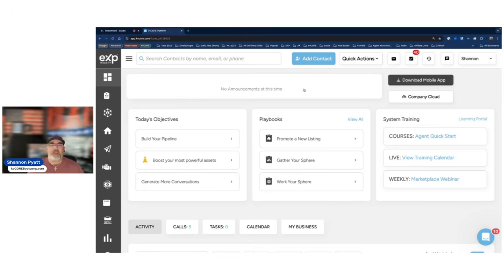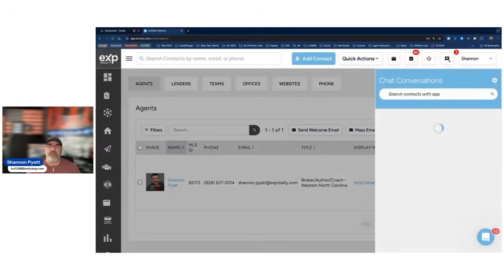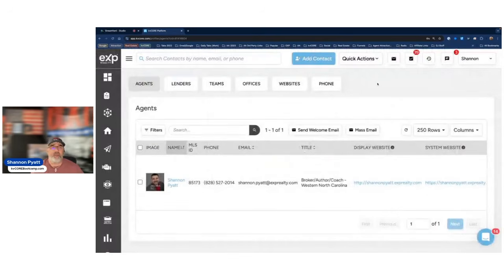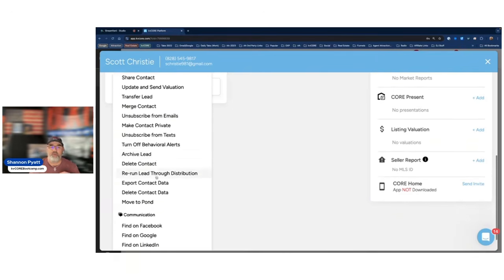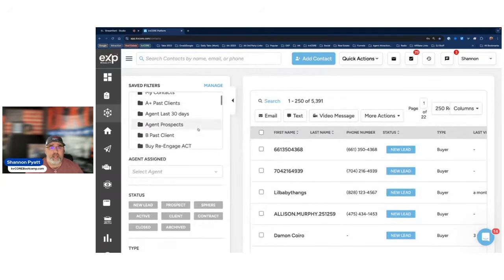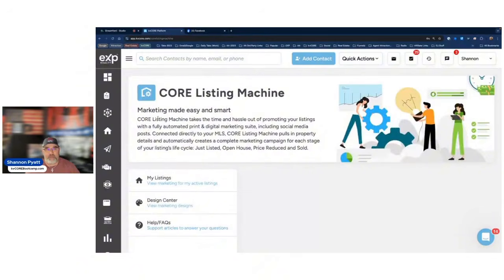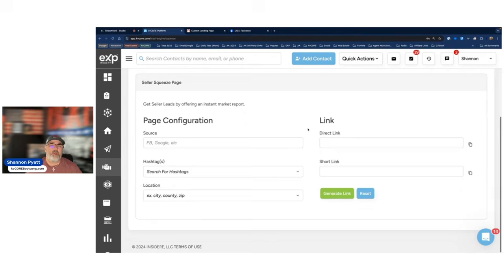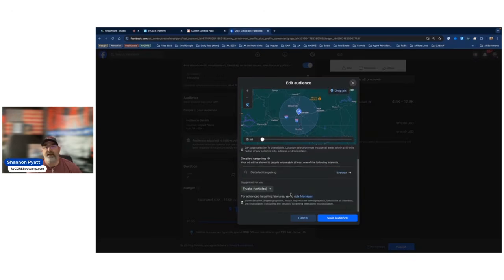Beginner's Guide To KvCORE: Tips & Tricks For Success!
Join host Shannon Pyatt in this comprehensive kvCore training course designed to help you effectively generate and manage leads while optimizing your real estate business.

✅ Master the kvCore dashboard to identify and engage with hot leads using smart tools and insights.
✅ Learn how to leverage Playbooks and the Smart CRM for targeted marketing, including mass communications and promotional strategies.
✅ Explore the creation of landing and squeeze pages to enhance your property listings and marketing efforts.

Ready to take your real estate game to the next level?

✏️ Chapters
0:00  Viewing Activity in Dashboard, 'Hot Leads' and Chat Conversations
4:00 All things Contacts, How to Keep Your Leads
8:00 Scheduling Calls
11:30 Tracking The Client Journey
19:00 How to Utilize Playbooks
21:00 Promoting a Listing
25:00 Property Listings and Marketing Kits
29:00 Landing Page & Squeeze Page
35:00 Social Media and Lead Capture